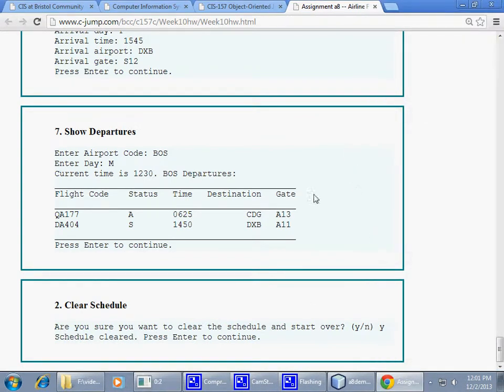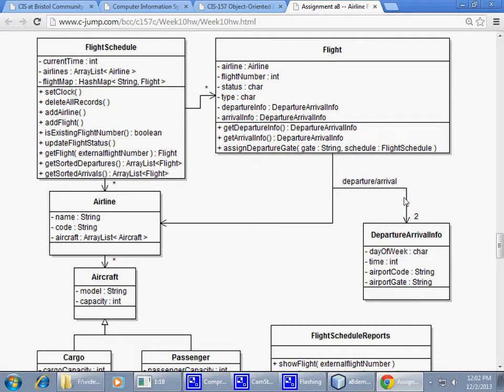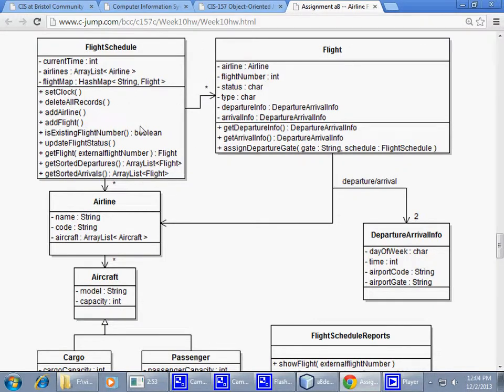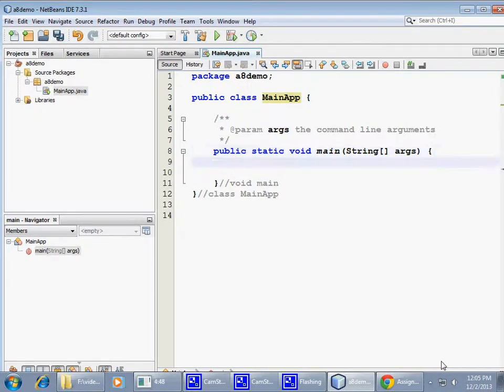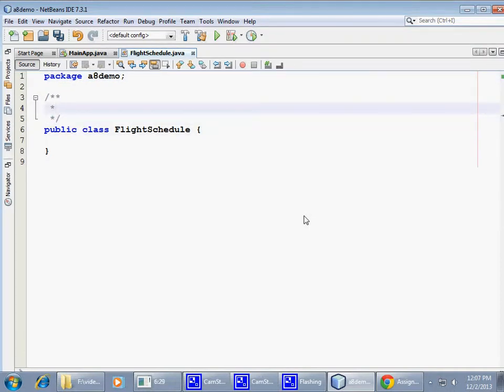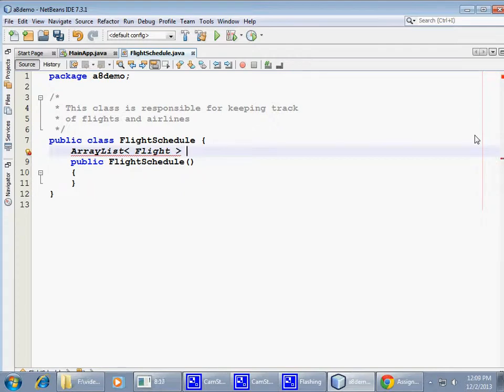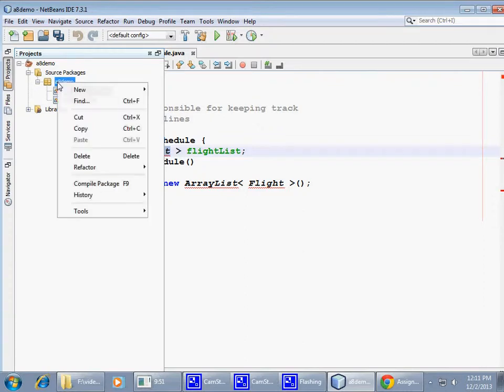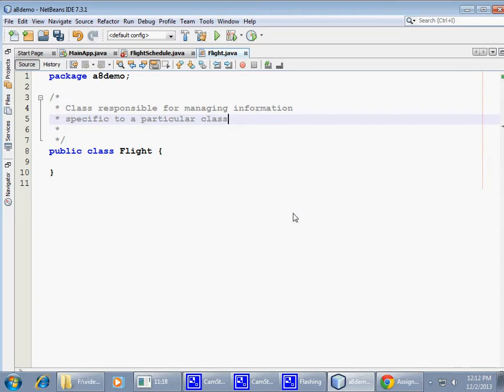Week 14 Final Project Overview Part 10